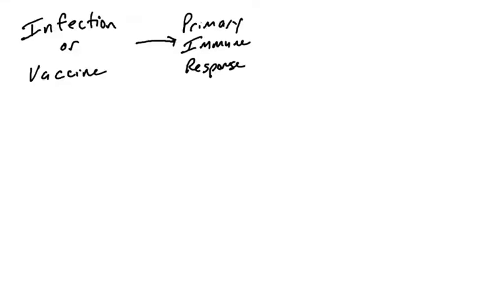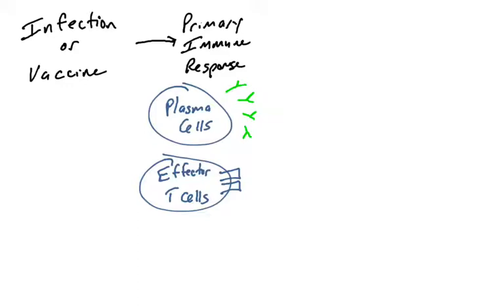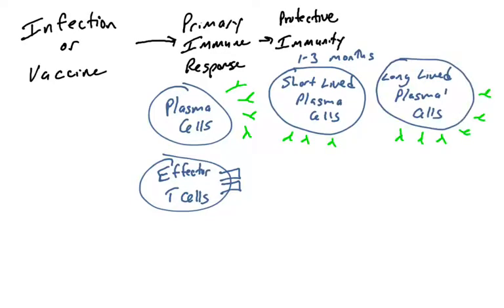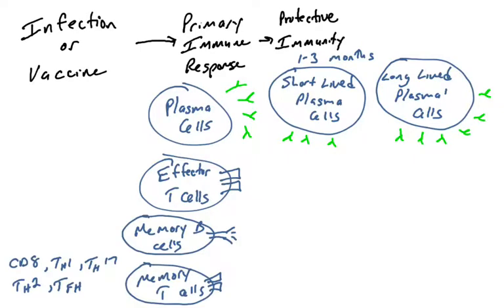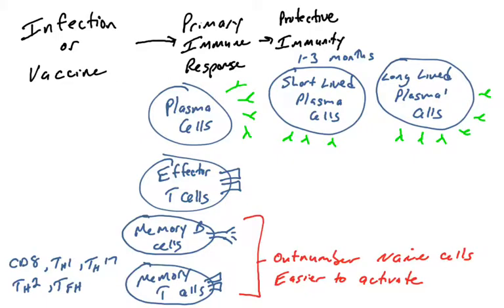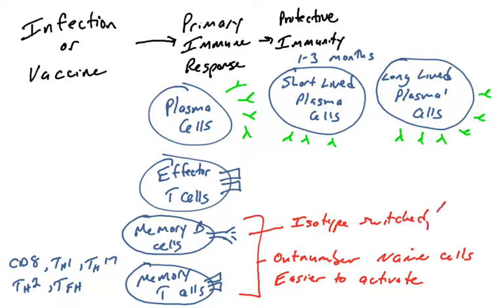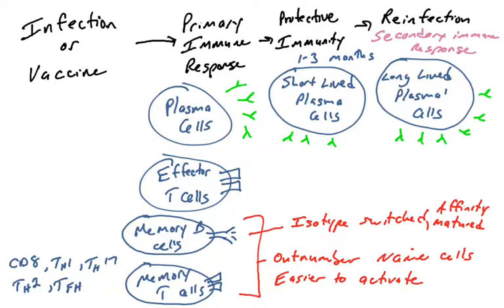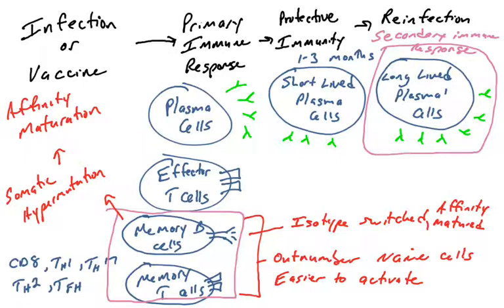Immunological memory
A review of immunological memory, the basis for vaccine effectiveness.